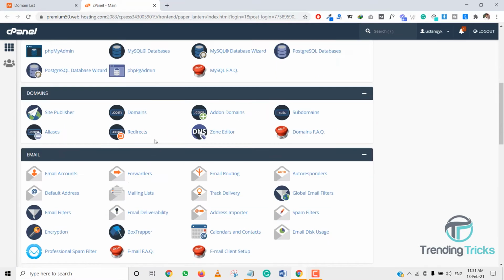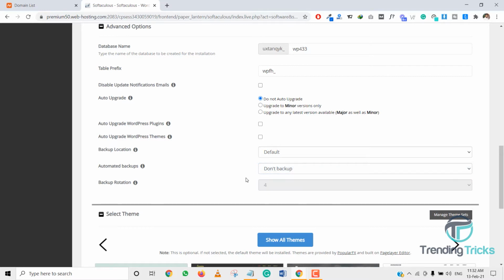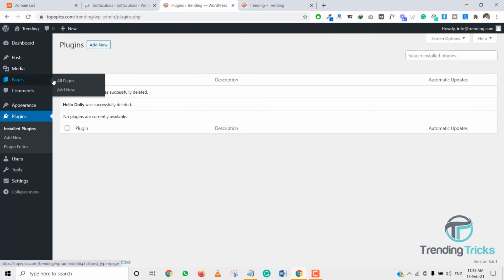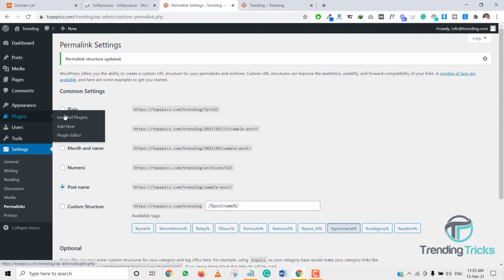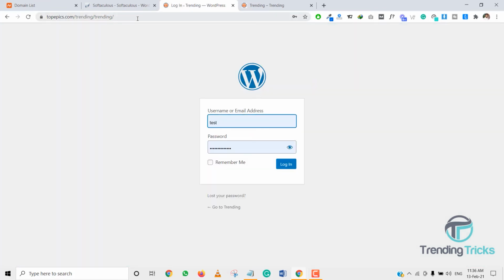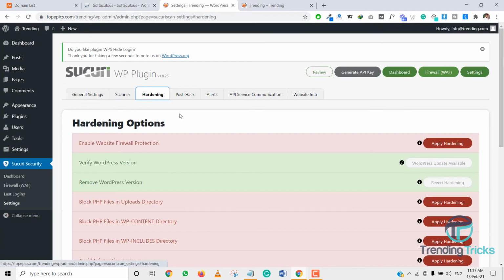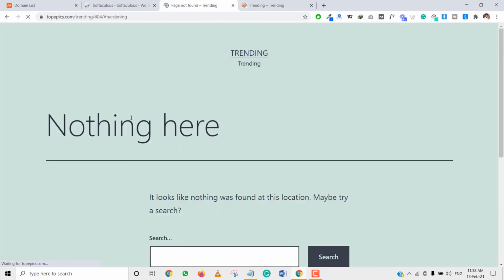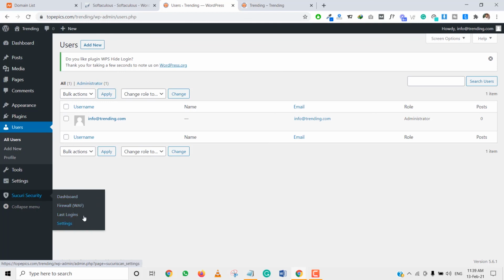How to Install WordPress in cPanel on Subdomain or Subfolder 2021 Basic Optimizations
In this video we have learn about how to add addon domains on shared hosting and how to install wordpress on shared hosting cpanel, or create sub folder/ subdomain and also do basic wordpress optimizations.

Recommended Hostings in 2021